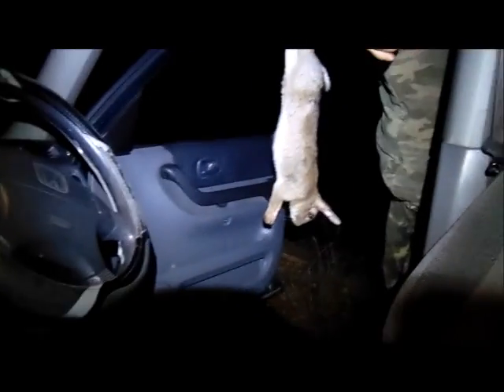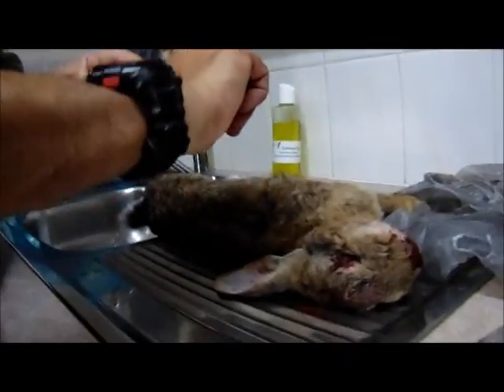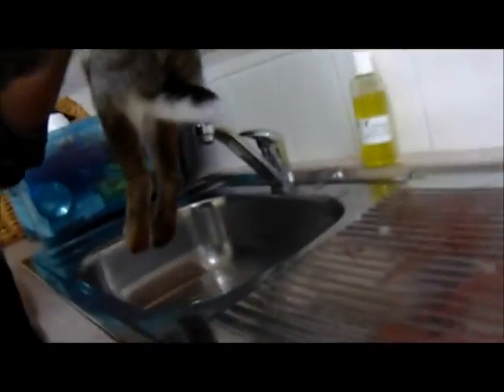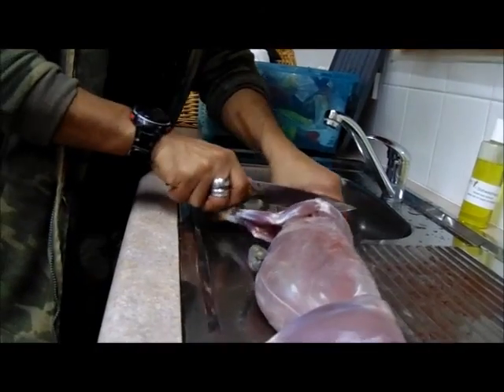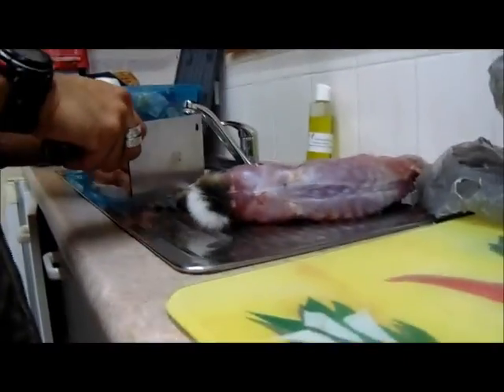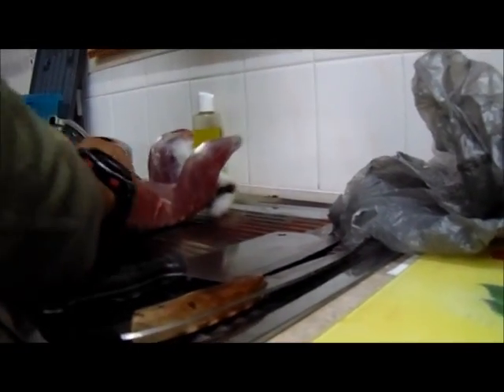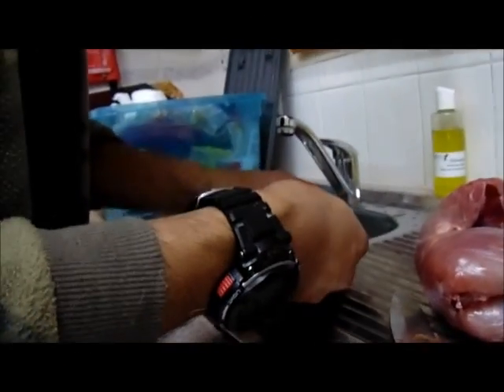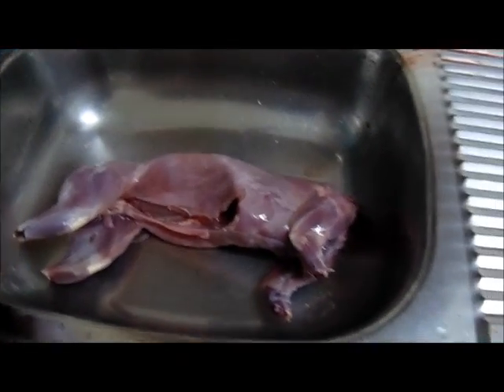How to skin and clean a rabbit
In this video I show how how to skin, clean and examine a freshly shot rabbit in preparation for the pot.